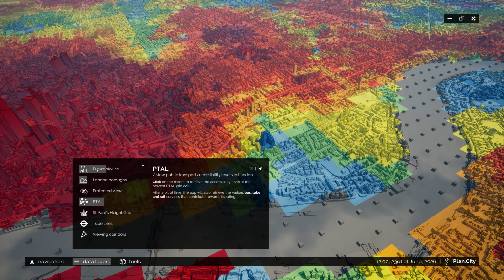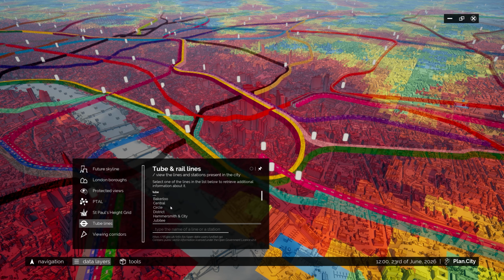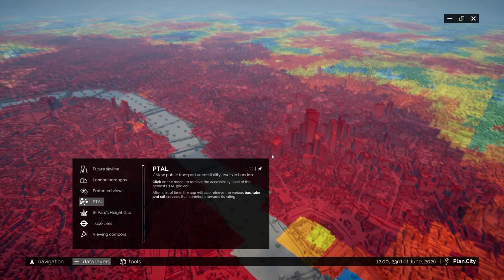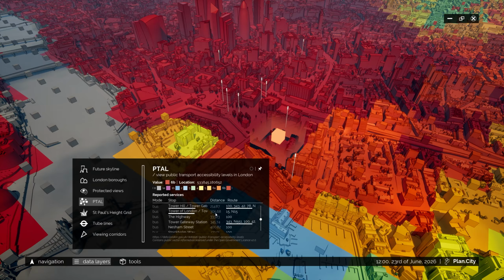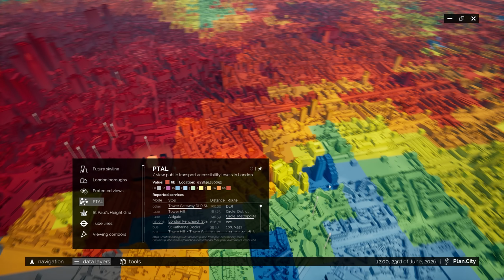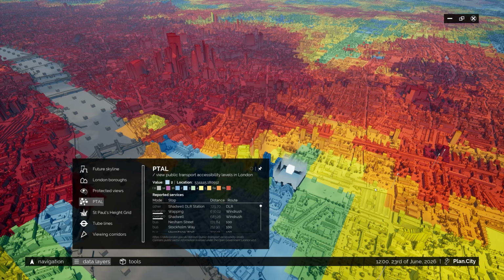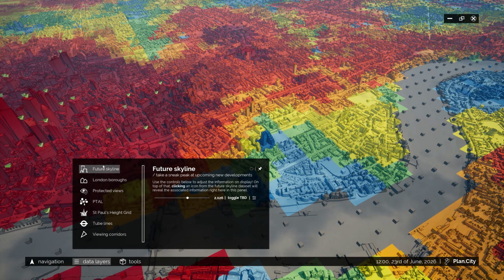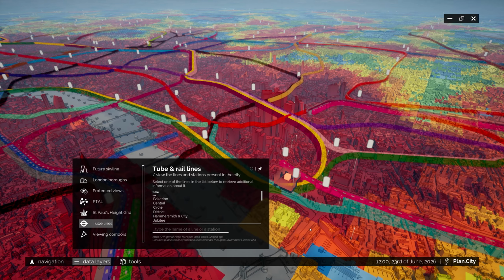Plan.City London how-to series 10: PTAL Data Layer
In this episode, we'll explore one of the most informative planning focused data sets available inside the app, the PTAL data layer.

PTAL stands for public transport accessibility levels, and it's a system used throughout London to evaluate how well connected different parts of the city are to public transport. This analysis takes several factors into account such as the walking distance to nearby transport stops, the frequency of the available services, and the availability of different transport modes. All of this combines into a rating that helps quantify how accessible public transport is from a given area.

To begin, open the data layers panel and select the PTAL option. Once activated, you'll immediately see a color grid appear across the city. The colors represent different accessibility levels. Cooler blue tones indicate areas with poor transport accessibility, whereas warmer orange and red tones represent highly connected parts of the city. At a glance, this already gives us a very powerful overview of London's transport infrastructure. But the real strength of the PTAL data layer comes when we begin interacting with it. You can click on any cell in the grid and doing so reveals detailed information about that specific location both in the viewport and inside the PTAL panel itself.

The panel now displays a list of the nearby stations and stops contributing to the PTAL score. Each entry contains several pieces of information. The transport mode such as the bus tube rail or other services like the Elizabeth line or DLR, the station or the stop name. The distance from the selected PTAL cell and the available routes serving that station. This allows us to understand exactly why a specific area received its rating. For example, we can compare highly connected urban centers with more isolated areas and immediately see the transport infrastructure differences between them.

Another important feature of this system is that it works both offline and online. By default, Plan City includes offline PTAL information, meaning the data set remains fully functional even without internet access. However, if your organization has access to a TfL API key, you can enter it through the app info section of the settings panel. Doing so allows the app to retrieve more up-to-date transport information directly from Transport for London. This can be particularly useful for professional workflows where recent service updates matter.

One thing worth mentioning is how useful this layer becomes when combined with other plan city systems. For instance, you can overlay the PTAL with the future skyline developments. And that allows us to understand how well connected future projects will be. We can also combine it with the tube lines to provide additional context regarding the underlying transport network or we can use the PTAL data layer alongside imported developments to help evaluate the accessibility of new proposed schemes. As you can see, this is far more than just a color map. It's a planning and accessibility analysis tool directly integrated into the 3D city model. And that's how the PTAL data layer works.